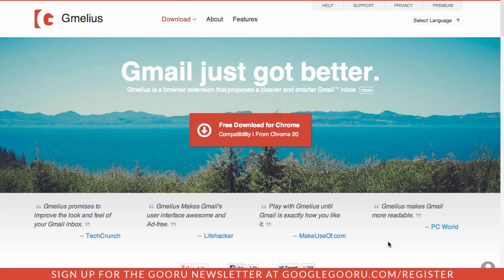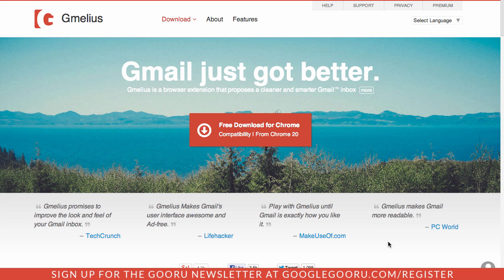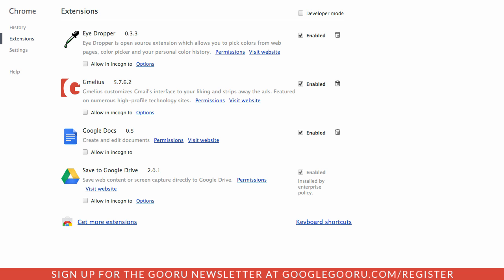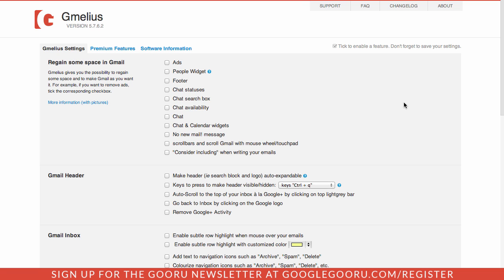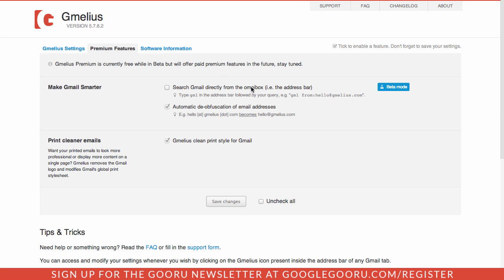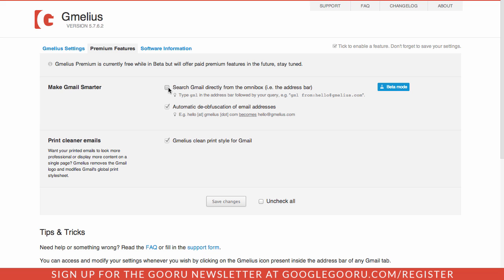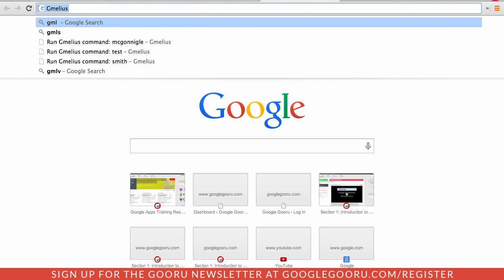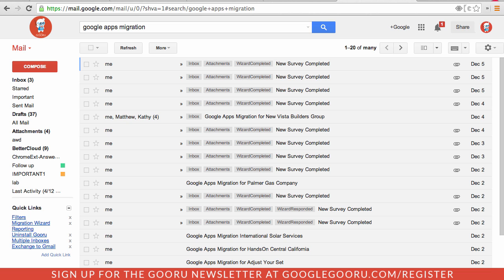Search Gmail from the Omnibox with Gmelius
One of our favorite Chrome Extensions recently received an awesome update, and Gmail power users definitely need to check it out.

We've covered Gmelius in the past, but if this is your first time hearing about it there are some great features that you can add to your inbox. In the most recent update users can actually search for messages in their Chrome omnibox, just like you would perform a normal Google search!

In this video, learn how to add Gmelius to your inbox and how to search for messages in the omnibox. Some of our other favorite features that come wtih Gmelius (but didn't have time to cover in this video) include:

- Return the old compose window
- Remove ads in Gmail (for non-Google Apps users)
- Print cleaner emails and much more!